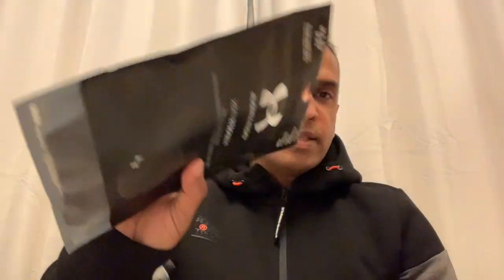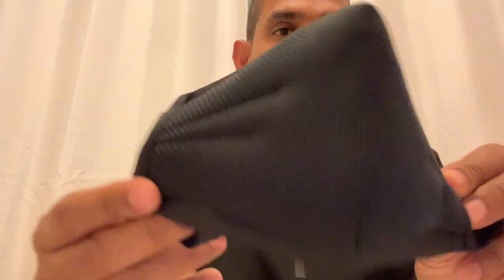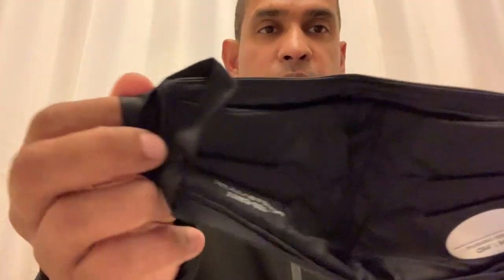Under Armour sports Mask Review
A short review of Under Armour Sports mask. size Small/Medium